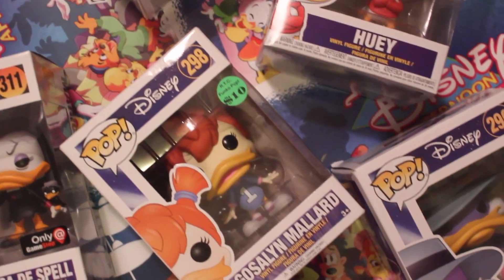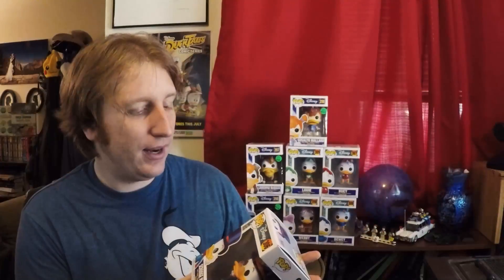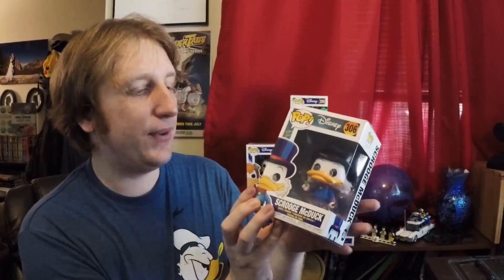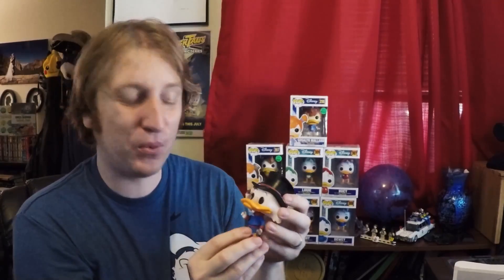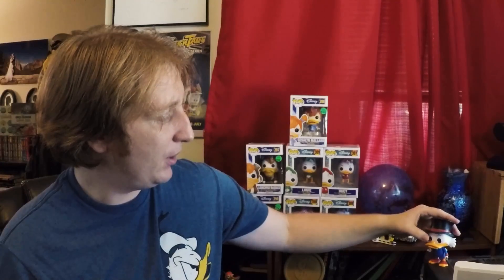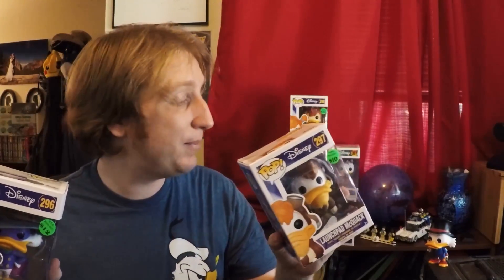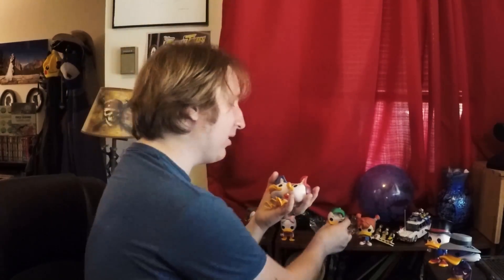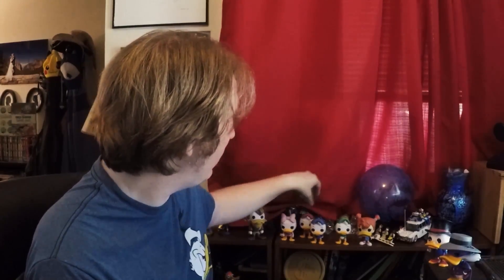DuckTales + Darkwing Duck Funko POP! Review and Unboxing -- Complete Set!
Seaniccus unboxes and review the complete set of DuckTales FunKo pops, complete with character commentary and TWO small surprises! Good times and toys, guys.

Wanna see me ramble on some more? Check me out on Twitter